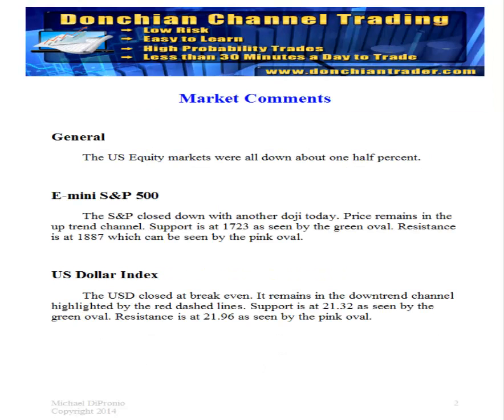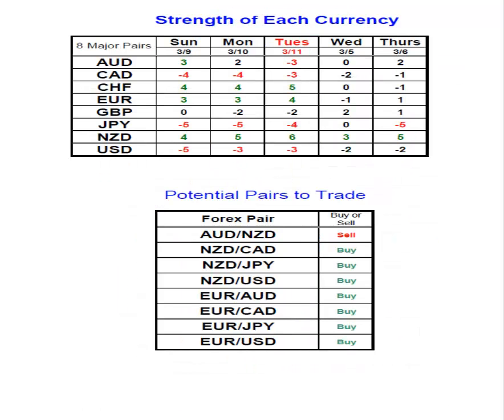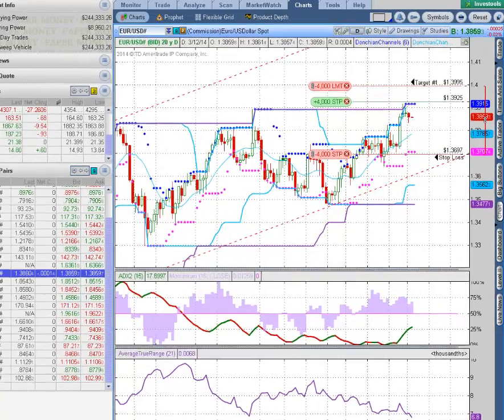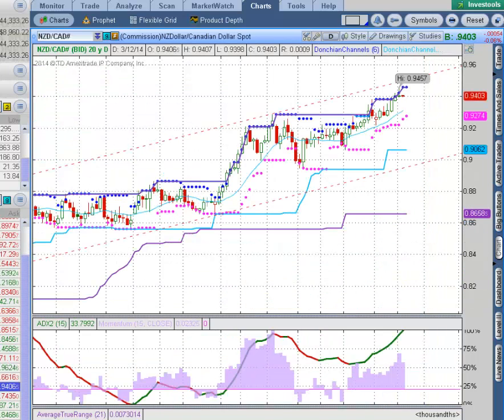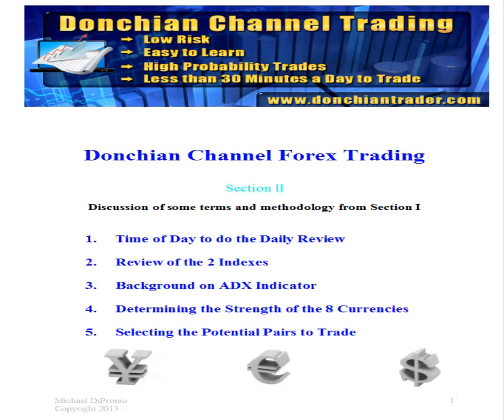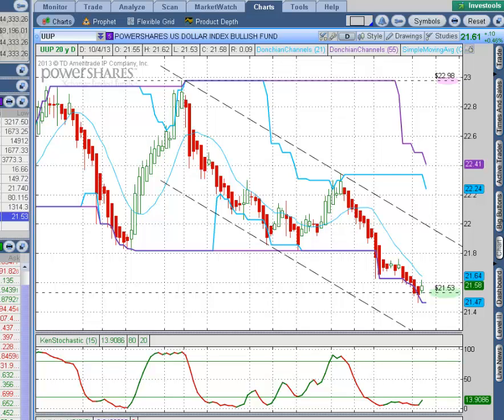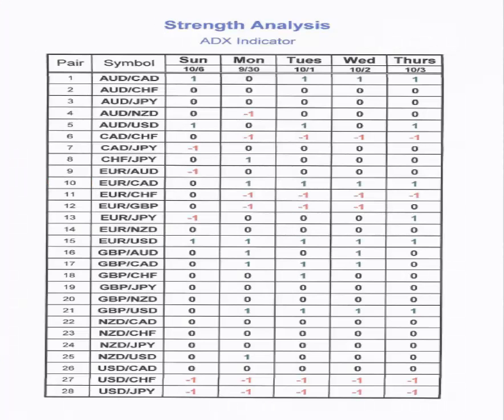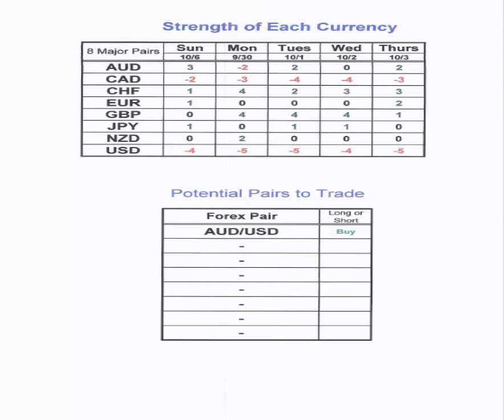Trend Trading - Forex Daily Analysis - March 11, 2014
Today is Tuesday March 11th, 2014. It is now 4:00 PM Pacific Standard time.
The US Equity markets were all down about one half percent.
The S&P closed down with another doji today. Price remains in the up trend channel. Support is at 1723 as seen by the green oval. Resistance is at 1887 which can be seen by the pink oval.
The USD closed at break even. It remains in the downtrend channel highlighted by the red dashed lines. Support is at 21.32 as seen by the green oval. Resistance is at 21.96 as seen by the pink oval.
Here is the ADX analysis chart for Tuesday March 11th  please compare this with the results of your analysis.
From the ADX analysis and the strength calculator, we have the following Currency strengths. There are 3 strong currencies and 4 weak currencies. There are 6 qualified pairs the EUR/AUD, the EUR/CAD, EUR/JPY, EUR/USD, the AUD/NZD, the NZD/CAD, the NZD/JPY and the NZD/USD. The CHF pairs are not listed.
Here's our trade analysis chart for March.

Open Trades:  There aren't any open trades.
New Orders. The EUR/USD trade did not fill yesterday but is still a qualified trade today, so we still have an order to buy 4 micros of the EUR/USD at 1.3925. Target #1 is 1.3995 and the stop loss is at 1.3697.